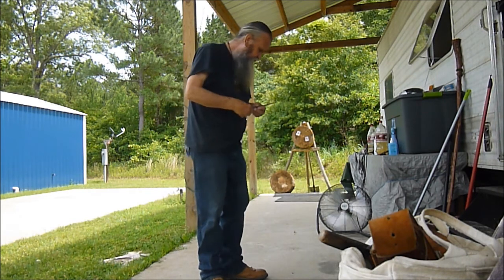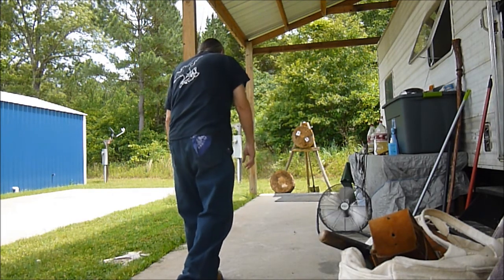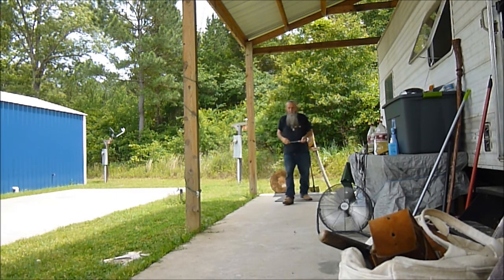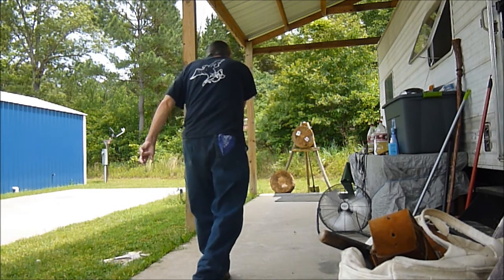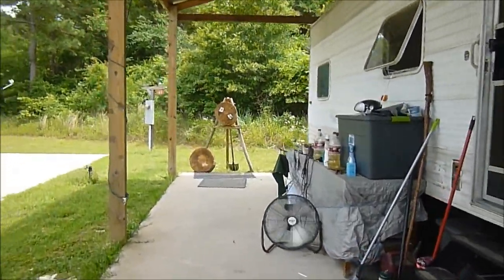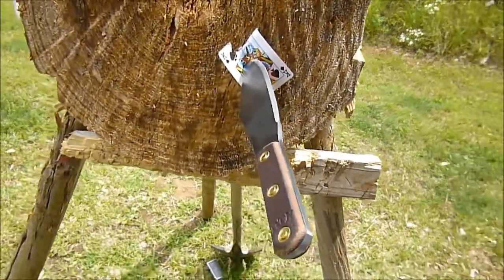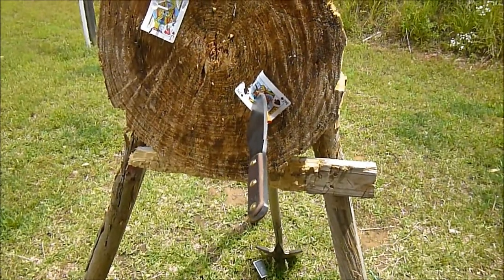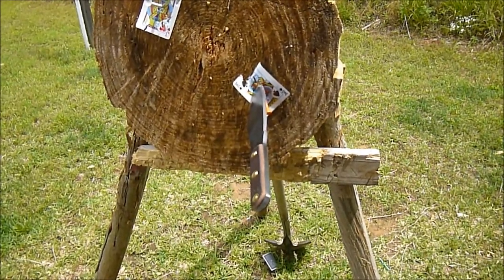Rob Crozier Knife 2 spin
First few attempts at 2 spin knife with the new Rob Crozier knife.You can contact Rob on facebook.